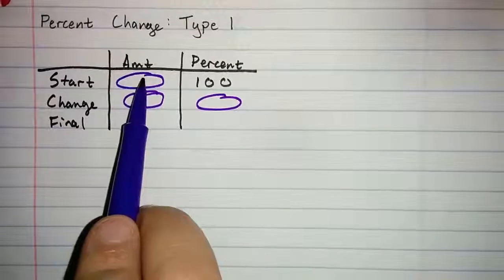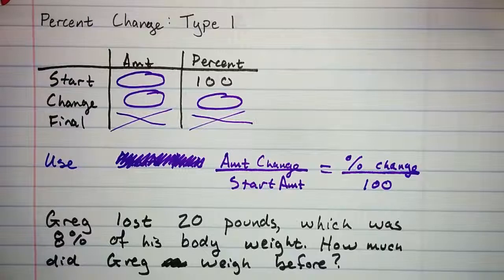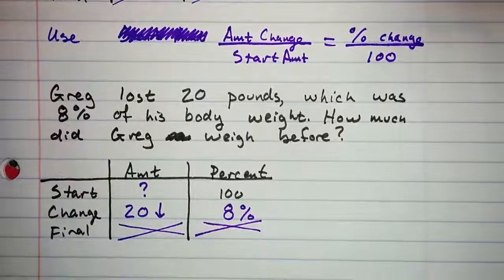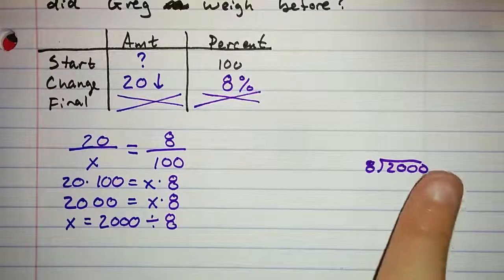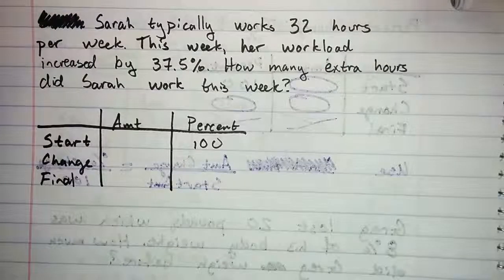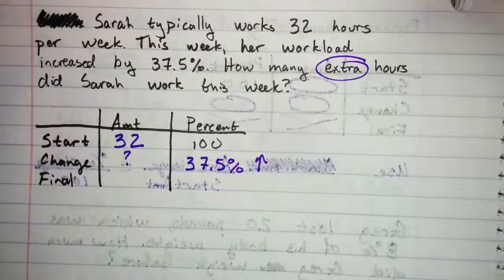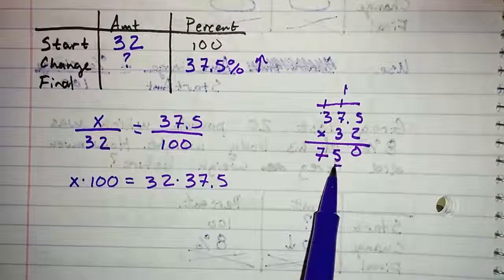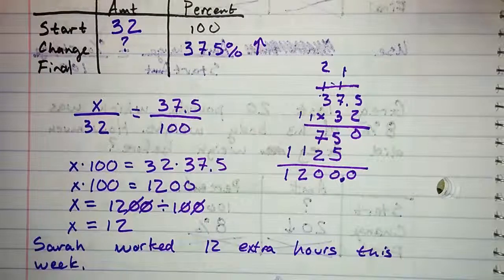3.5.4 - Percent Change: Type 1